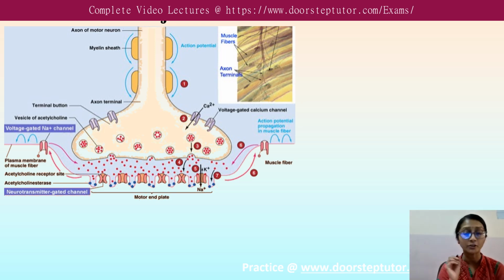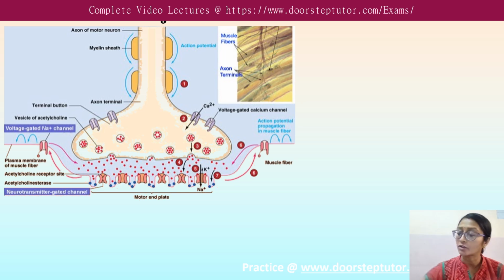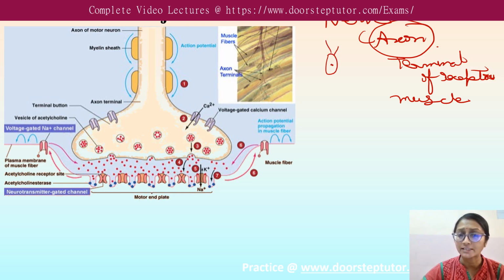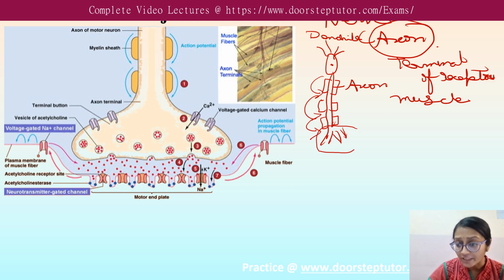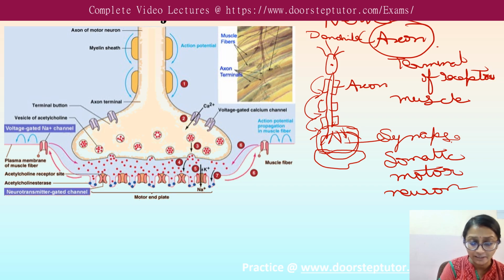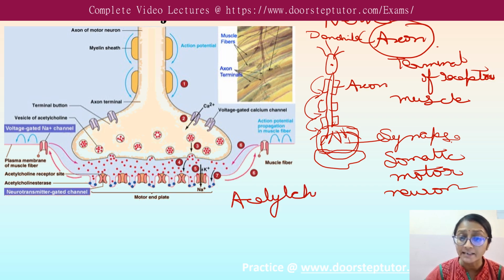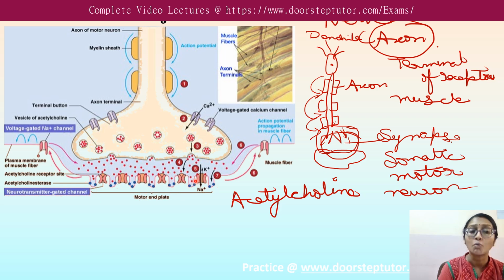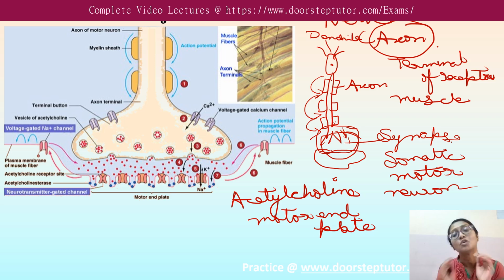Neuromuscular Junction and Action Potential Generation | NEET UG Biology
Chapters:
0:00 Introduction
0:46 Neuromuscular Junction Explained
1:08 Role of Ions and Channels
1:58 Nerve Cell Structure
2:33 Axon and Terminal Ends
2:51 Myelin Sheath

How is action potential generated at the neuromuscular junction? This video explains the fundamental concepts of neuromuscular junctions, action potential generation, and the crucial role of ion-gated channels involving sodium, potassium, and calcium. Learn about nerve cell structure, including the Soma, dendrites, axons, terminal ends, and the function of the myelin sheath in muscle innervation. Designed specifically for NEET UG aspirants wanting to strengthen their human physiology fundamentals.

Questions answered in this video:
• How does action potential generation work at the neuromuscular junction?
• What is the role of ion-gated channels and neurotransmitters in muscle contraction for NEET biology?